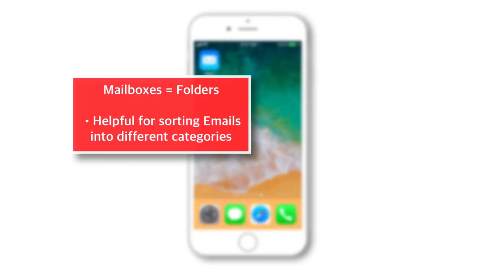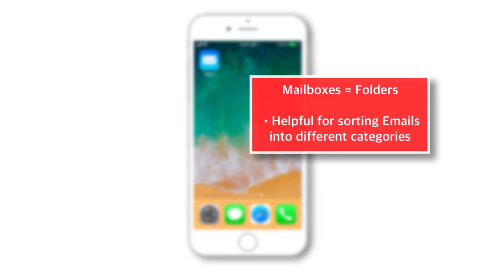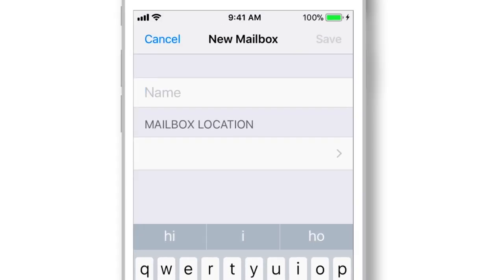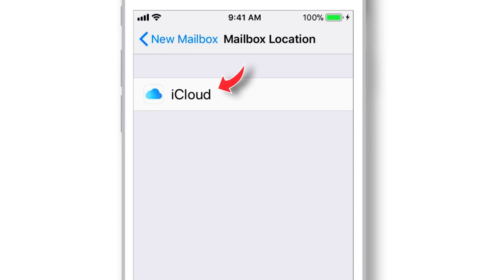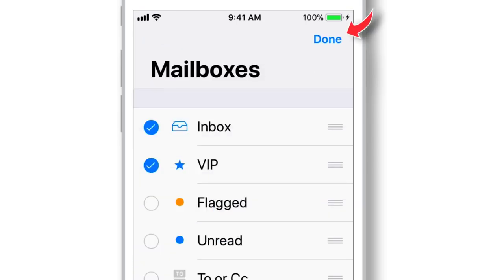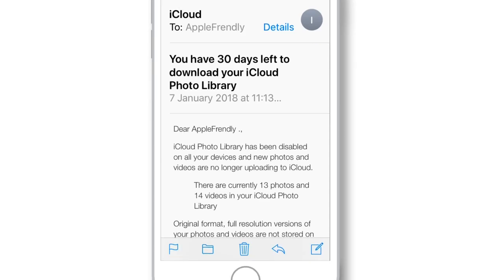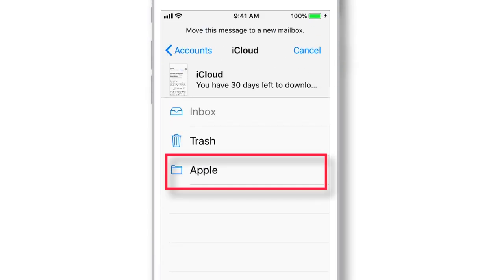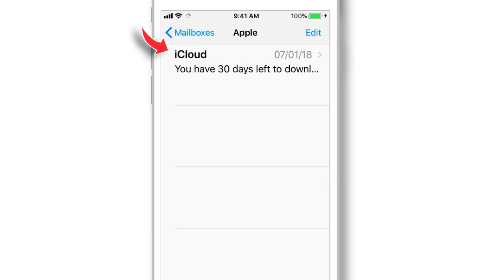Create Mailbox in Apple’s Mail App on iPhone [2018]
Learn how to create Mailbox in Apple’s Mail App on iPhone with these few easy steps. Making different Mailboxes for different mail categories help to keep the Mailbox organised. I thought it would be worth sharing this small tip and hence made this quick tutorial.

So, I hope this video helps.

➤ PLAYLISTS & VIDEOS (you might like:)

➤ A B O U T M E:

My name is V I K A S.

I've been learning iPhone features since 2011 and I started my YouTube channel in 2013. But I've been uploading videos regularly since end of 2016. Here I share what I've learned so far and what I continue to learn through videos. I run a website as well. If you wish, you can visit for more content. Website address is already given in the earlier section of this description.

You can drop me your questions on my Twitter handle: @applefrendly

Thank you for visiting my channel. Hope this tutorial helps.